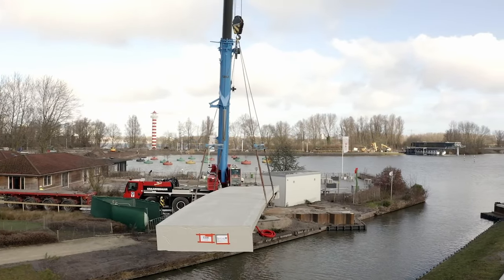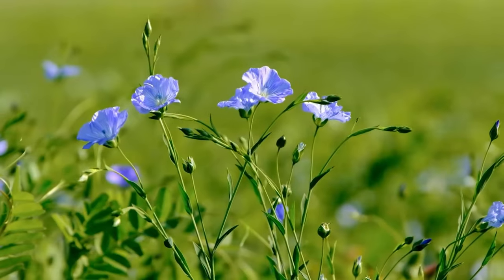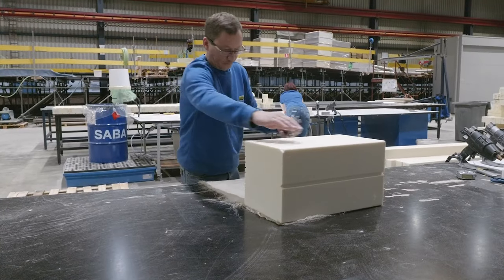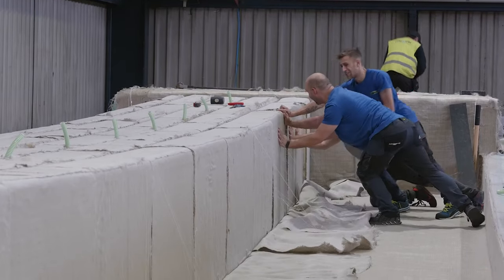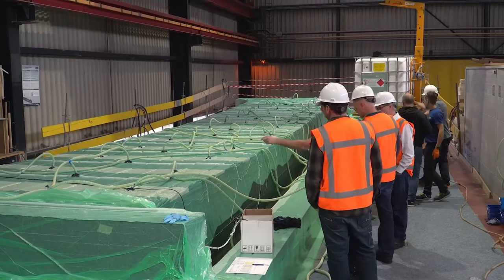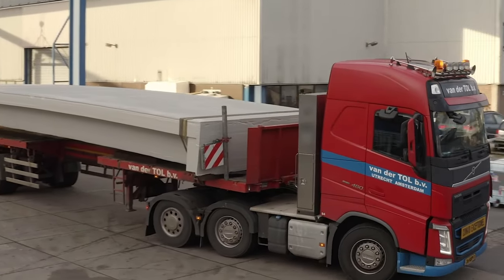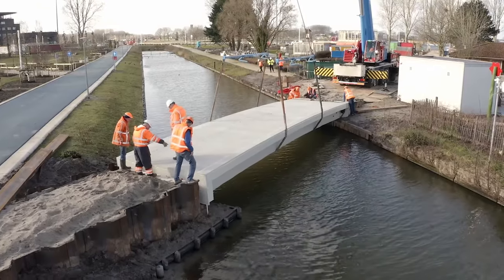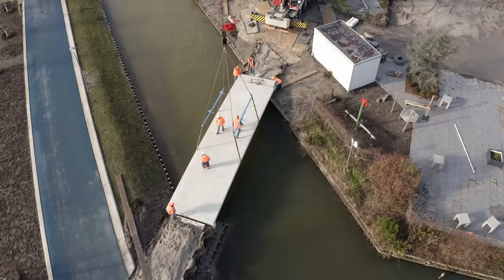TU/e leads project for world’s first ‘Smart Circular Bridge’ in a city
Discover more about the world's first 'Smart Circular Bridge' in a city - a EU-funded project led by the Eindhoven University of Technology.

The bridge is made from a biocomposite consisting of flax - a material that has been with us for thousands of years in the form of clothing, sacks, and ropes for ships - and a special bio-resin. The bridge has been installed at the Floriade Exhibition 2022 in Almere, the Netherlands. Two more bridges will be built over the coming months - one in Ulm, Germany and the other in Bergen op Zoom, the Netherlands.